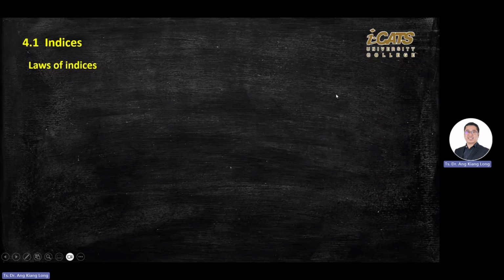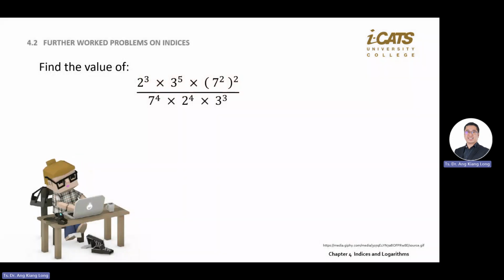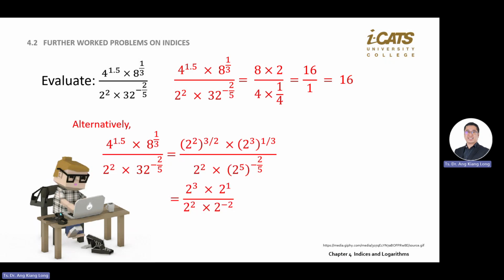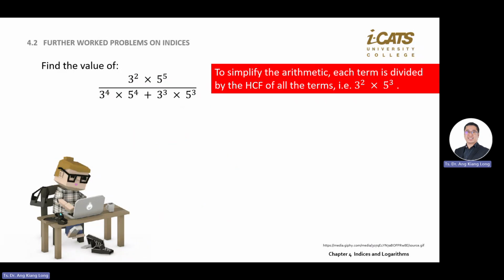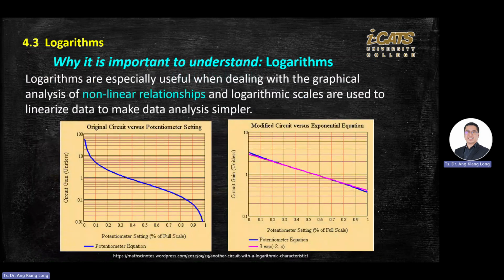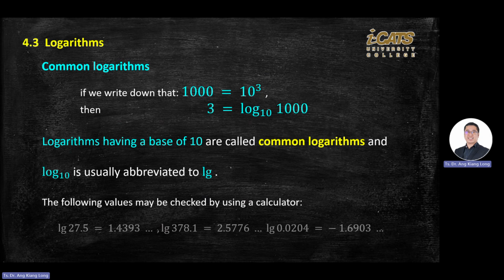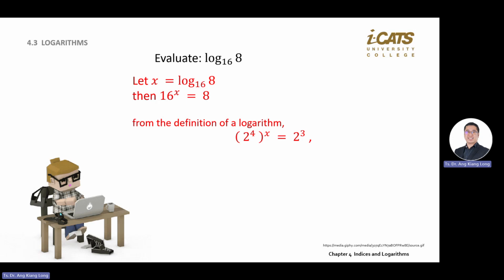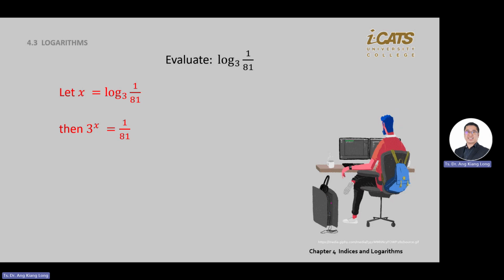Chapter 4 Indices and Logarithms Part 2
- Indices and laws of indices
- Logarithms and laws of logarithms
- Changing the base of logarithms
Equations involving indices and  logarithms